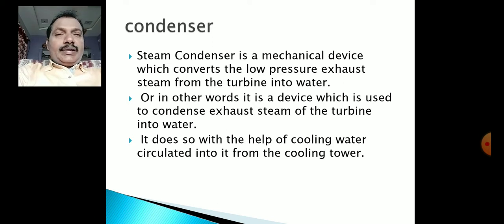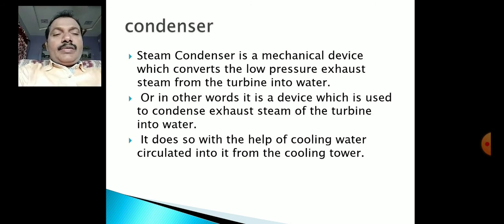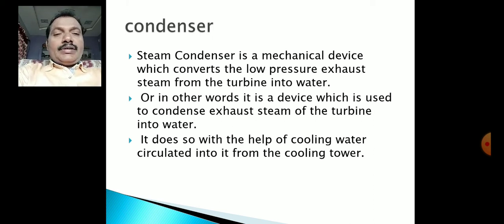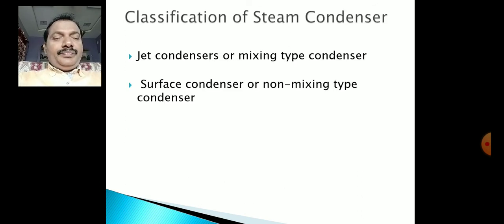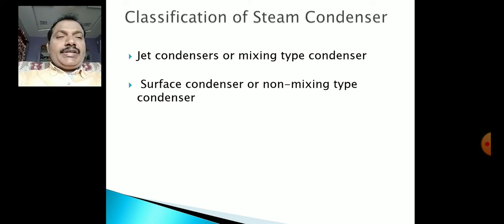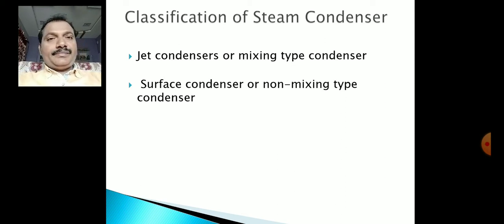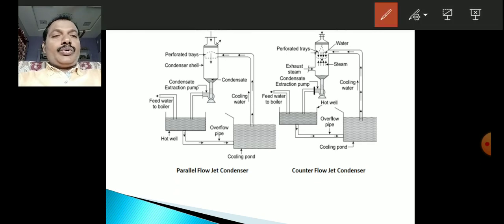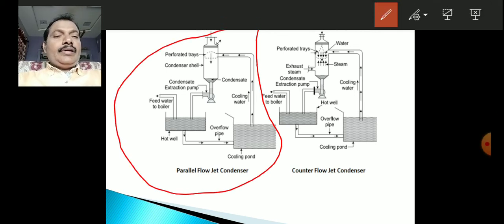Lecture 4 turbine governor and condensers